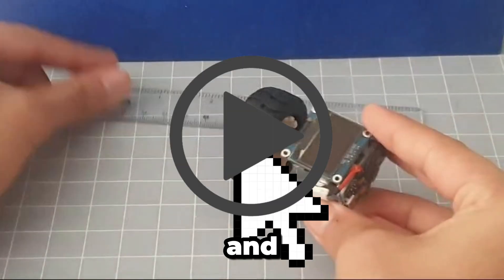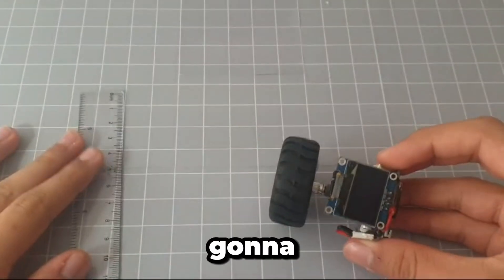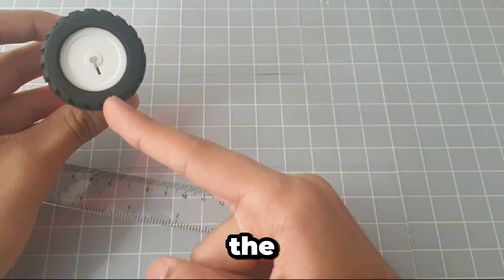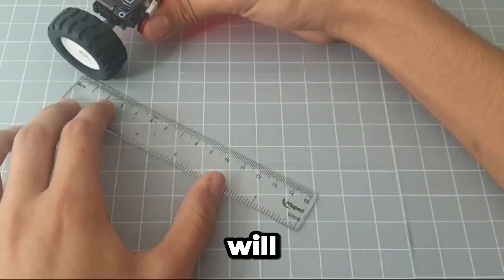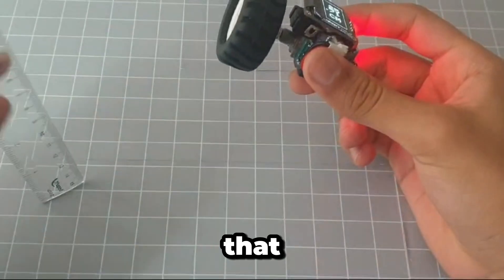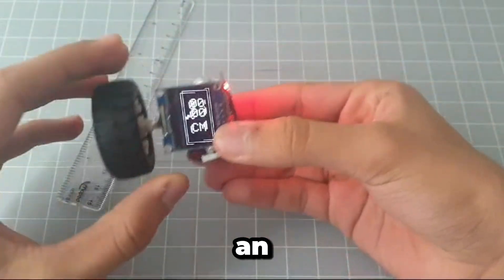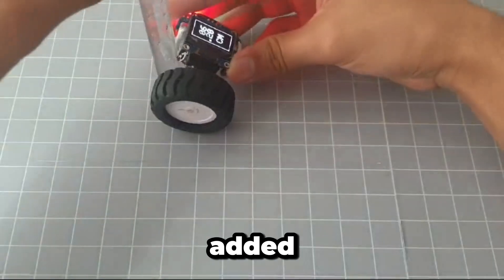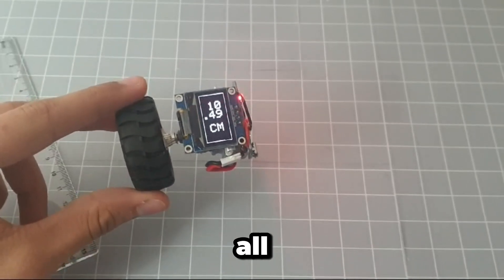Electronic Measuring Device for Any Surface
Go To My Instructables For All Resources Including Code, Schematic, and the Building Process For Free!